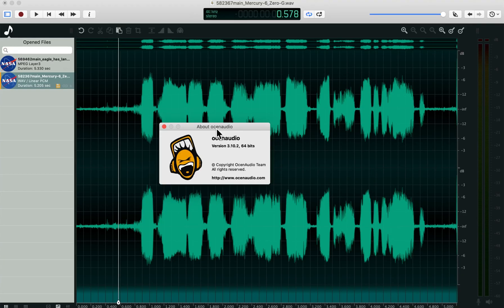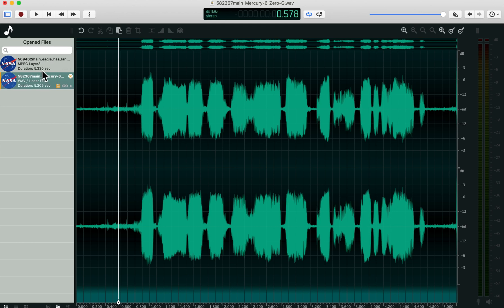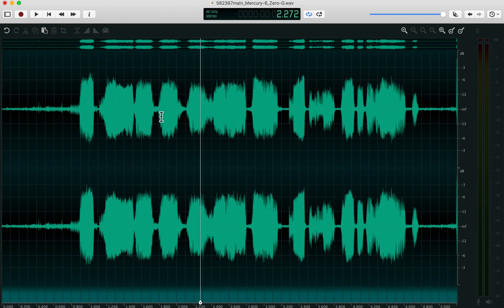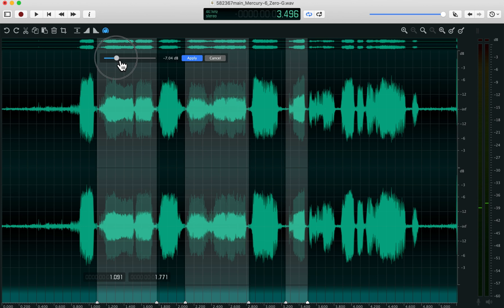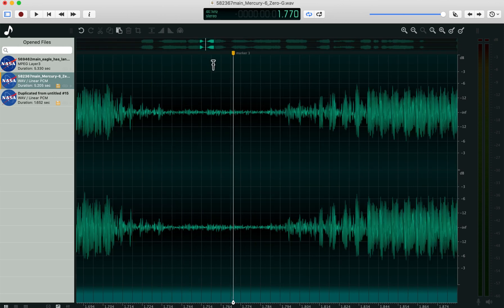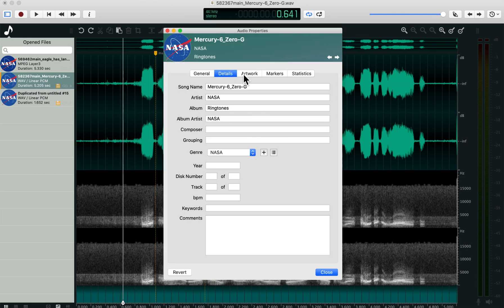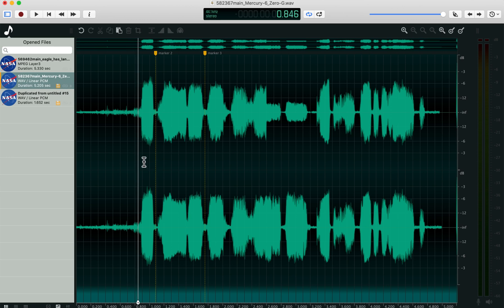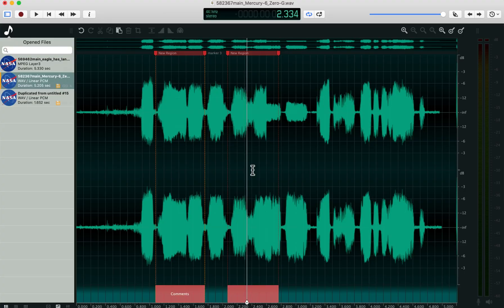Ocenaudio Editor Quick Tips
A few quick tips for using the Ocenaudio editor developed by a research group at the University of Santa Catarina in Brazil. There are some really useful features in this editor that may not be obvious at first, I’ll cover a few here. You can read more about it in my interview with the team.